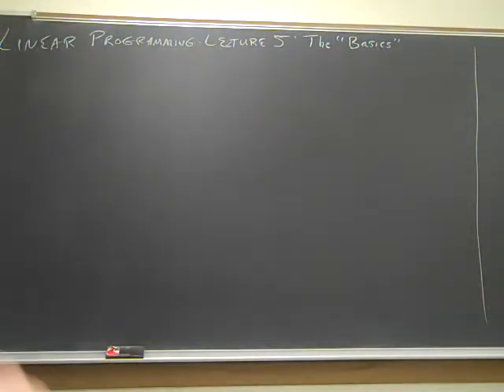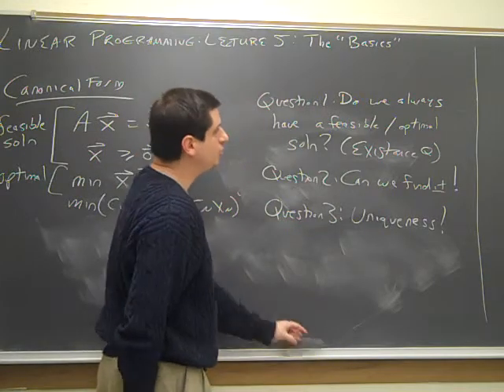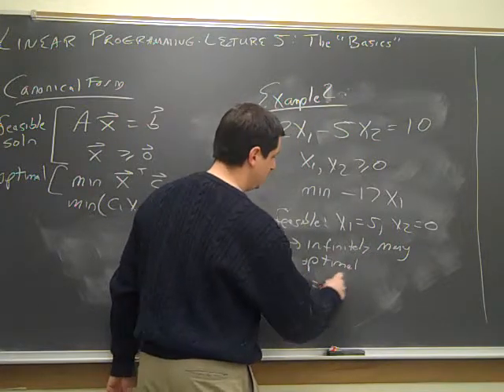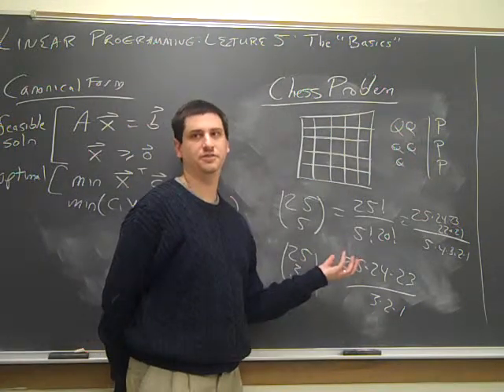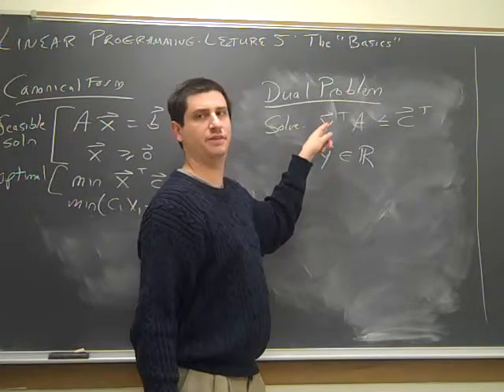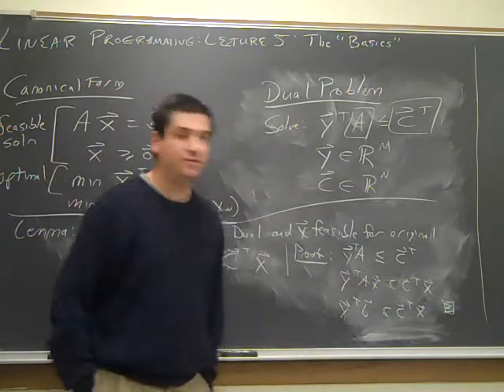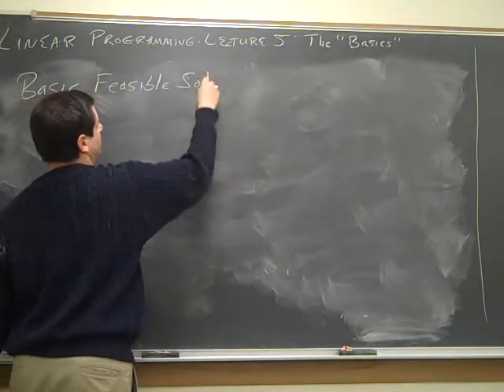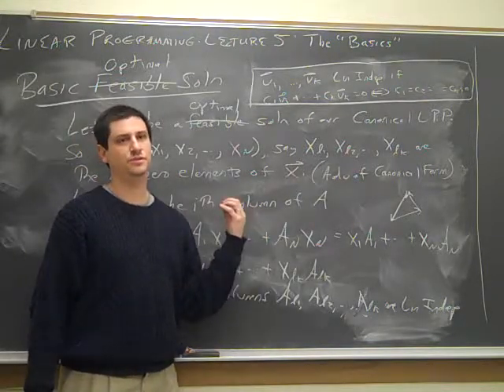LinProg Lect05 BasicSolns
Linear Programming: MHC 2012: Basic Solutions